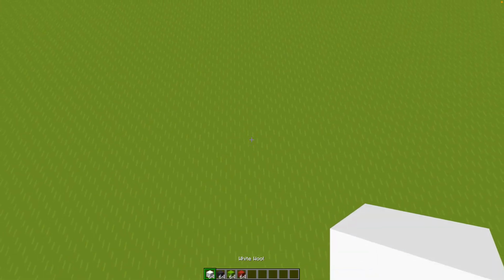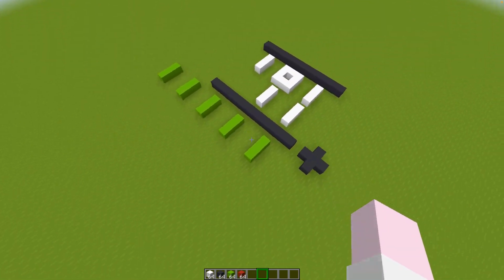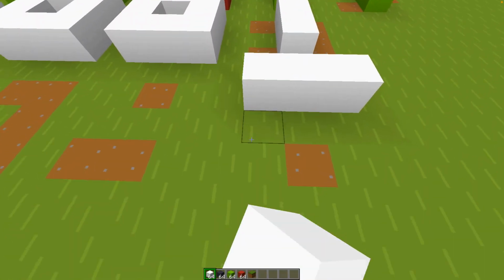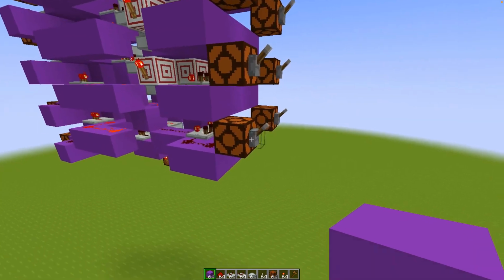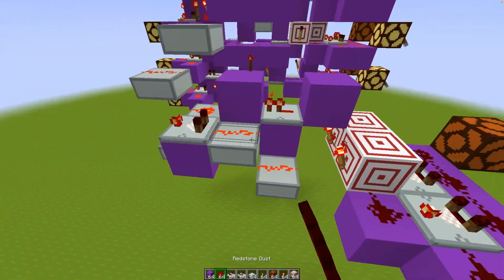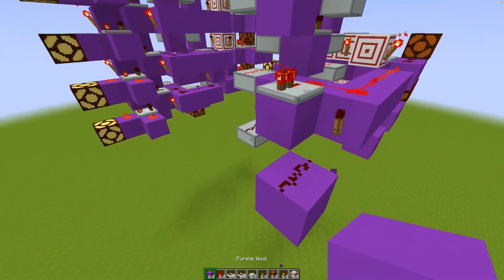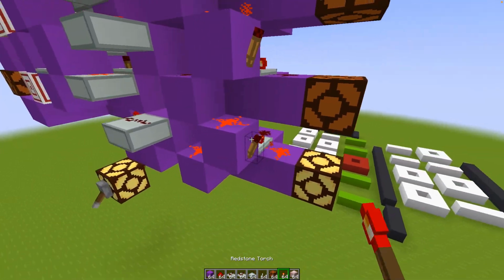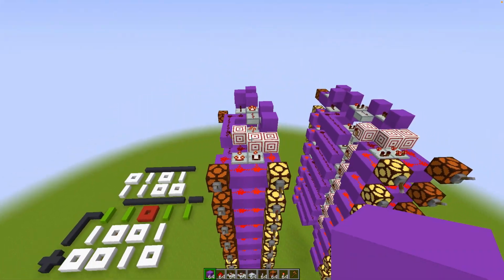Carry Cancel Adders: Making Computers in MC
In this video I show you how Carry Cancel Adders work and how to build a 4 tick design. This will be a long computational redstone series about making a CPU and other parts of a computer in MC. This won't get too advanced, it's just for fun.

• About Me •
I'm Allan. I've made fun projects on Roblox Studio for the past 3 years and I want to show you them. I also make tutorials about various things such as scripting. I also love MC redstone.

• Social Links •
Twitch (I haven't used this yet) : axolotls___
Discord: User: "Allan_" Tag: "1225"

If you want to support me, you can by donating inside this game